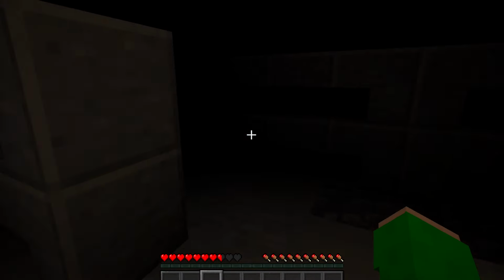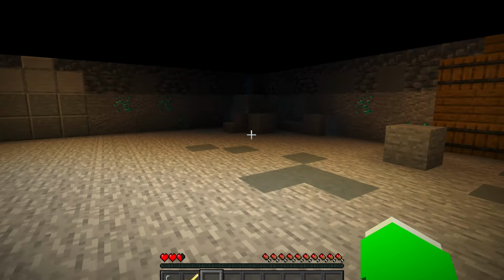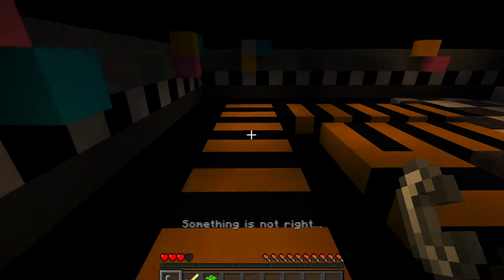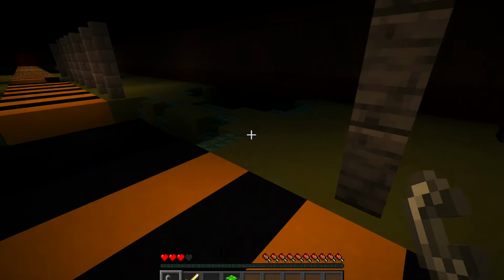Building Princess Quest and the FFPS Pizzeria From FNAF: Security Breach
ffps pinncnes wroking pirncess quet in the game fprincess quest seucrity breahc. thanks to azbrin surro for helping with commands and emie bunny for playtestig joy to the world everyone! if only i was done . too ba.d.

Custom Heads
me
Music
Main Theme - Security Breach OST
Timestamps
00:00-01:03 intro
01:03-9:14 timelapse
9:14-9:58 break
9:58-14:38 timelapse
14:38-20:34 princess quest 1
20:34-26:38 princess quest 2
26:38-33:09 princess quest 3
33:09-35:25 outro